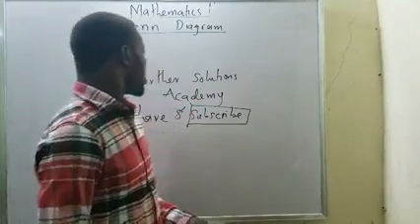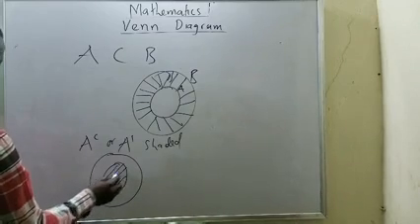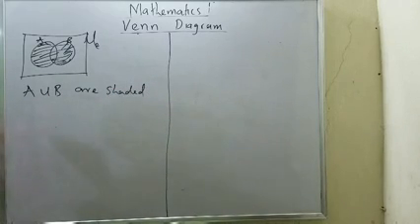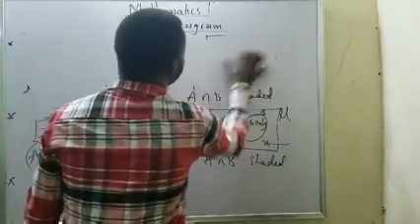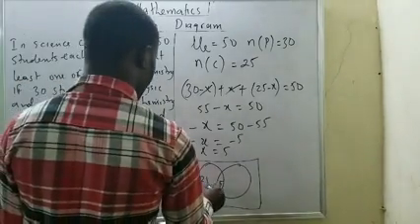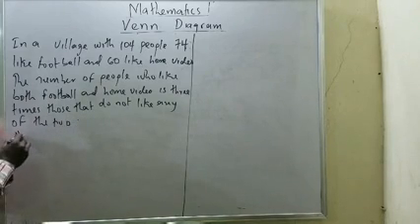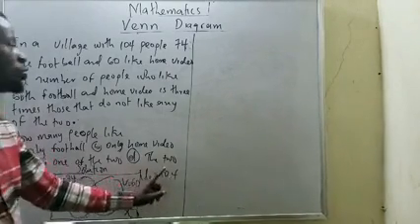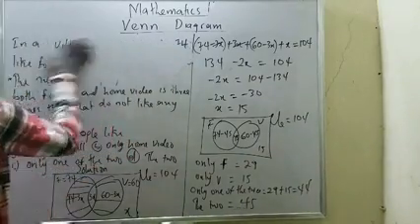Venn diagram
Two subsets